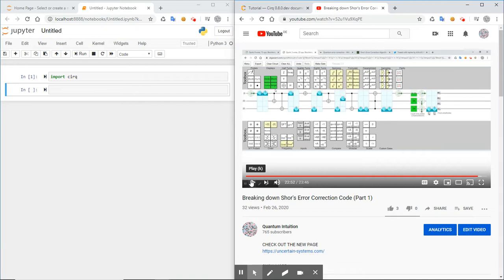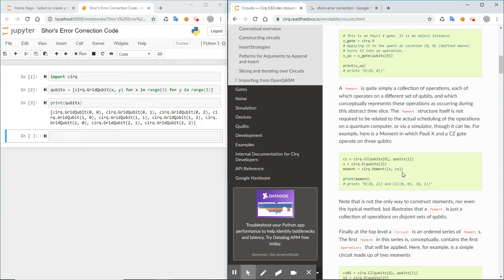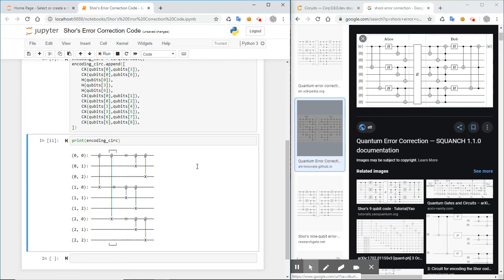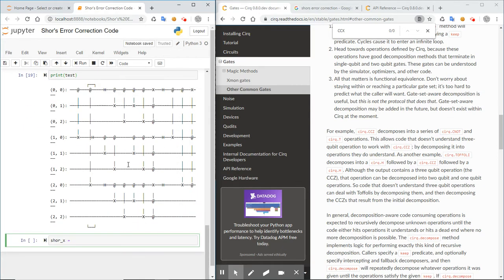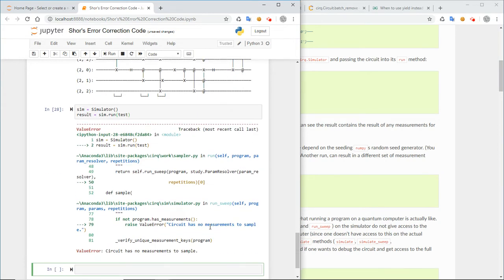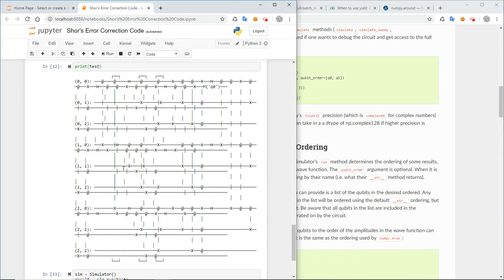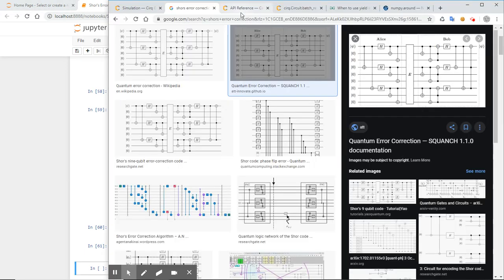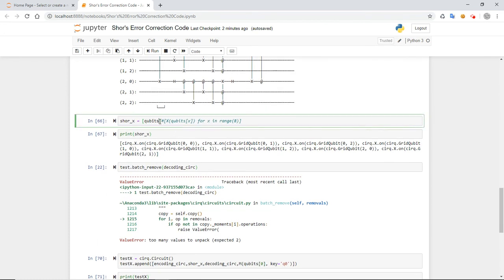Shor's Error Correction Code [Part 2]